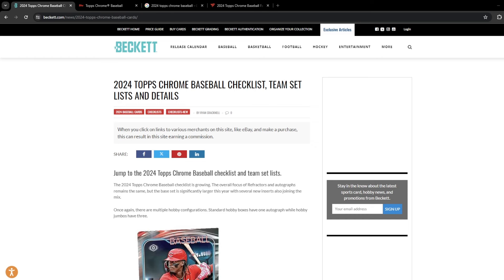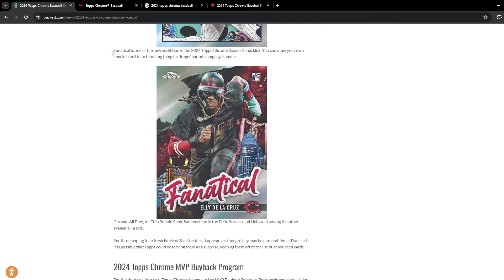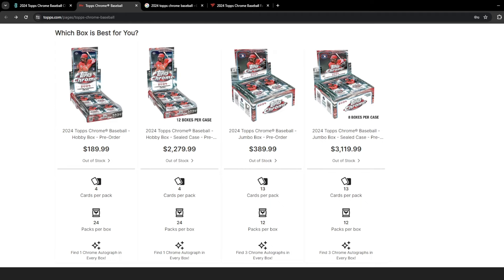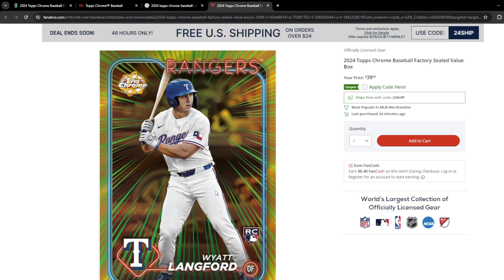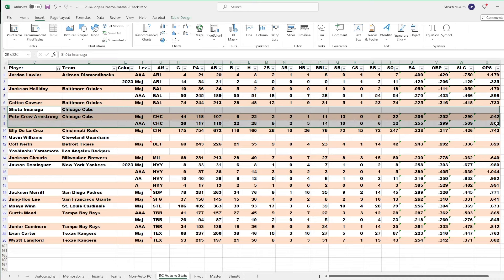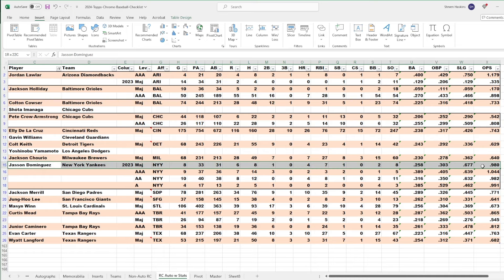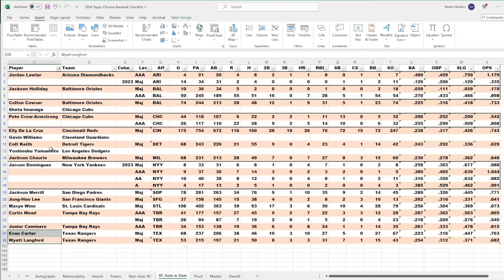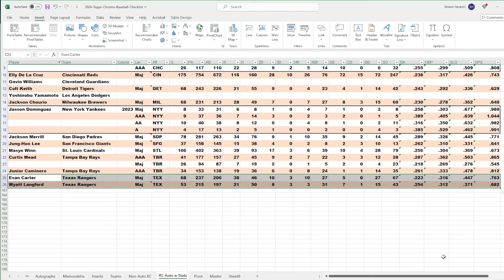Top Rookies & Preview of 2024 Topps Chrome Baseball! Everything We know including Price Increases!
In this video we are talking about 2024 Topps Chrome Baseball including top rookies, box price, and everything we know.

Ebay Store